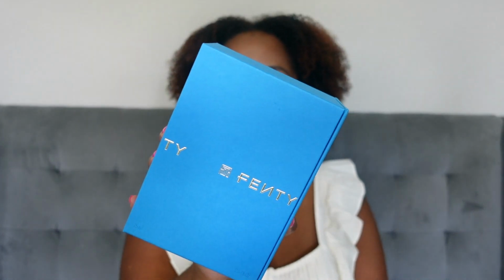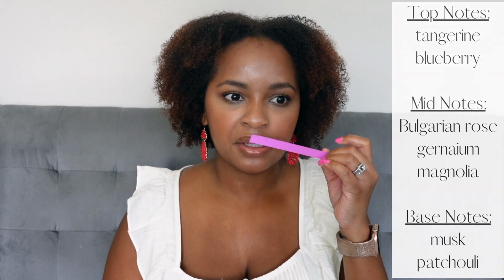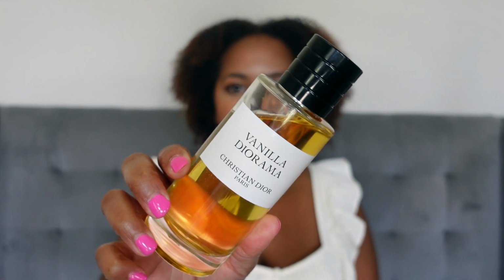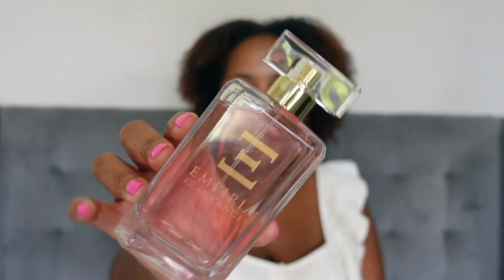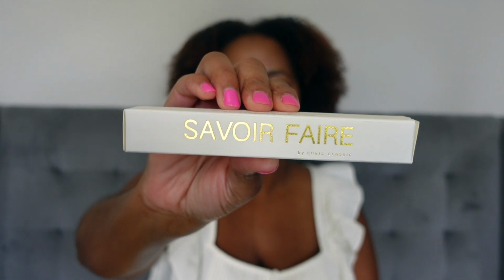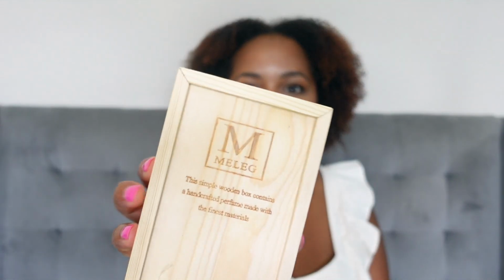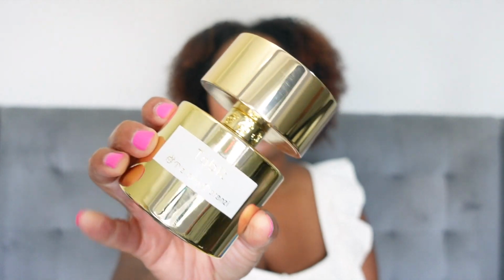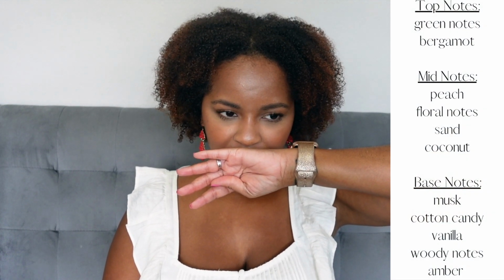Fragrance Haul & Declutter | Designer, Niche, & Indie Fragrances | Fragrance Collection 2021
In this video, I'm sharing the fragrances recently added to my fragrance collection. I also decluttered a few!

👉🏽Personal Instagram: simply.ayesha.ig
     Simply Ayesha
     5804 Boyette Road #7692

Dior Privee Gift Set
PDM Delina La Rosee